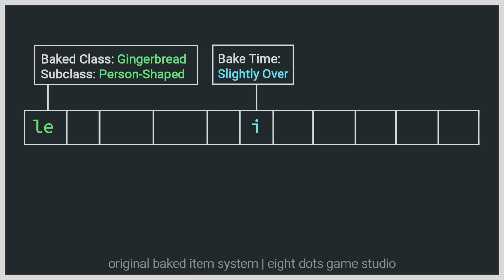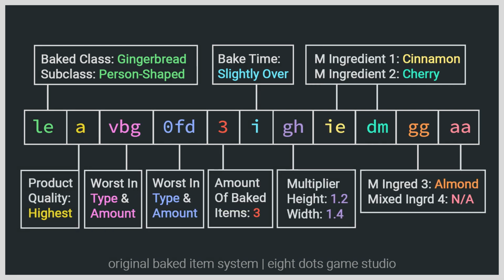Making the First Procedural Baking Game | Designing a Game, Episode 1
This video covers the preproduction and conception stages of designing a video game. Hope you enjoy! See you in 30 days :D